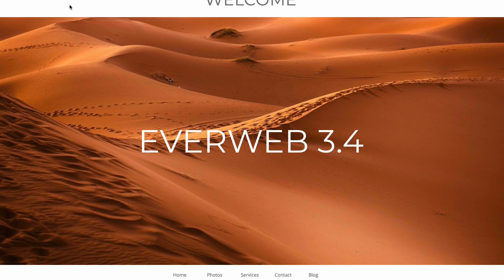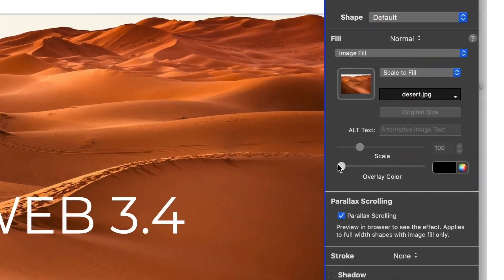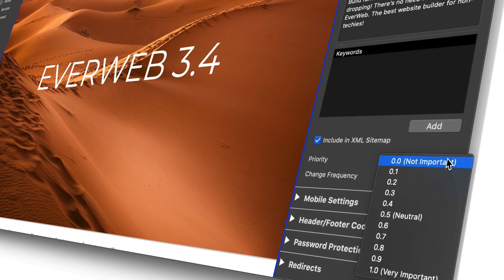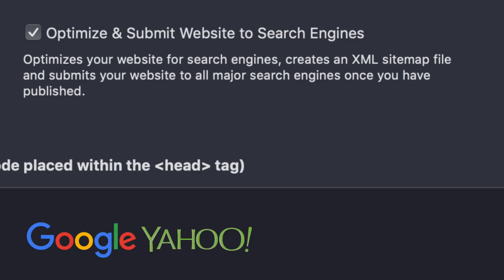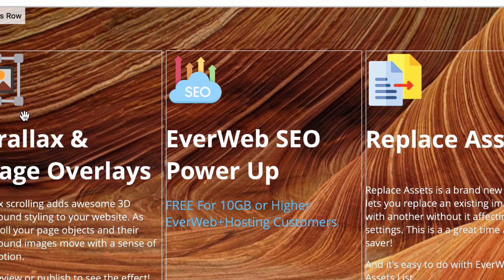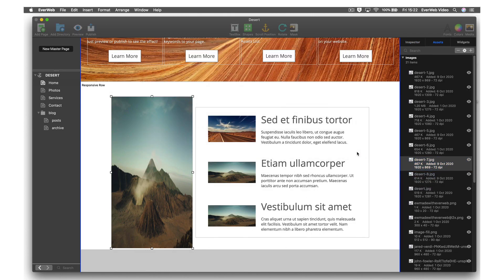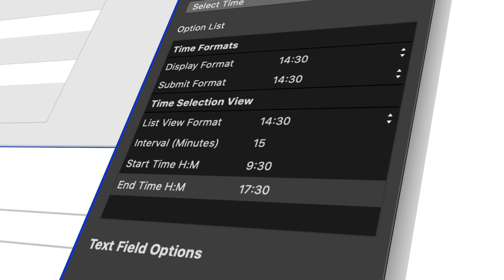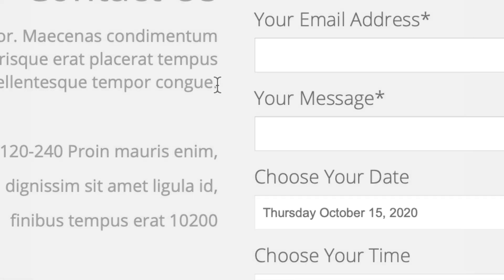New in EverWeb 3.4: Parallax Scrolling, SEO Power Up, Replace Assets, Calendar & Set Time and More!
EverWeb SEO Power Up Addon Takes Your SEO to the Next Level!

We’ve got some great new features lined up for you in EverWeb 3.4 to make your website, and SEO, better than ever!!

Parallax scrolling adds awesome 3D background styling to your website. As you scroll your page objects and their background images move with a sense of true motion.

Just preview or publish to see the effect!

There’s also a new image overlay option which adds a filter to your images giving you even more control over how they’re  displayed.

EverWeb SEO Power Up is our exciting new addon taking your SEO to the next level.

You can prioritise the importance of your site’s pages to search engines, how frequently your pages are updated and you can add specific keywords or terms directly to your page.

EverWeb SEO Power Up automatically submits your XML sitemap and robots.txt file to search engines.

When you publish your site, Google, Yahoo!, Bing and Alexa will be automatically notified.

EverWeb SEO PowerUp is available to all EverWeb customers.

EverWeb+Hosting customers also get GZip compression - helping your sites load faster, and If you have a 10GB or higher EverWeb+Hosting plan, EverWeb SEO Power Up is absolutely free.

Replace Assets is a brand new feature that lets you replace an existing image asset with another without affecting the existing settings and it’s easy to do!

If you use EverWeb’s Contact Forms Enhanced Addon with your Contact Form, you now have two great new controls at your fingertips.

Calendar and Select Time.

Use these new controls to make it easier than ever for visitors to select dates and times in your form

The Calendar control can be customized to block out days of the week, control the date format and set the calendar’s start and end dates.

Select Time allows you to set the period’s start and end time and the time interval you want.

There’s a lot more to discover in EverWeb 3.4 so why not download the update today?